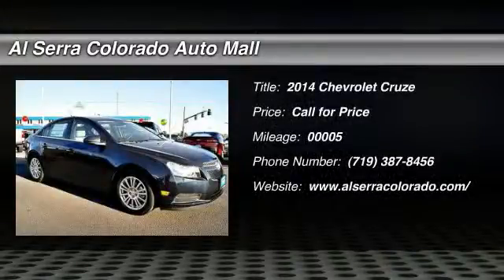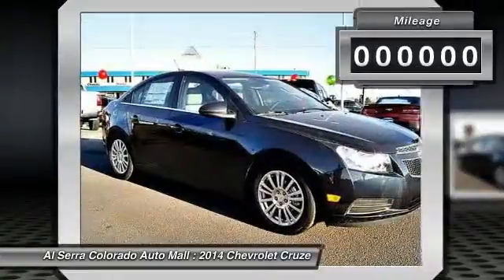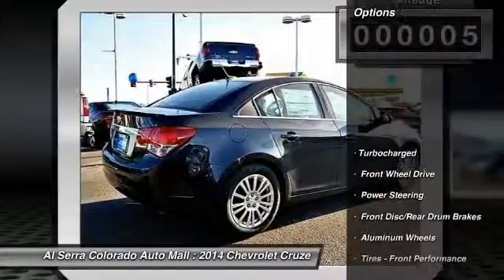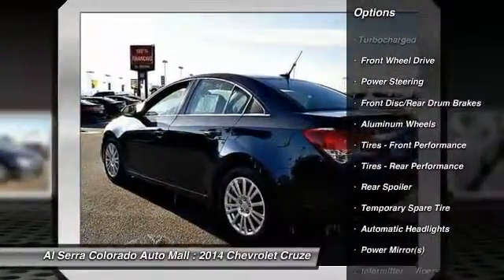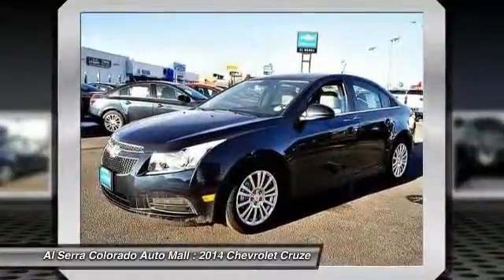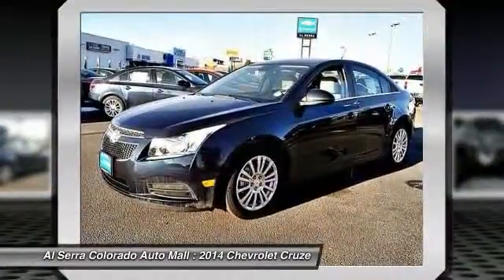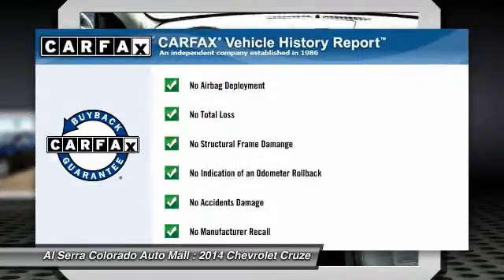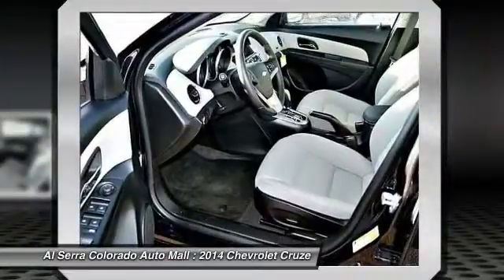2014 Chevrolet Cruze Colorado Springs CO 14482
2014 Chevrolet Cruze ECO

230 N. Academy Blvd